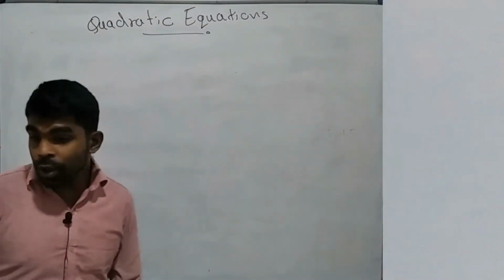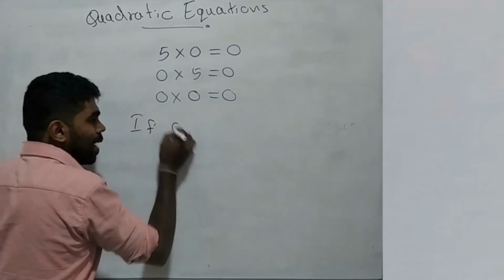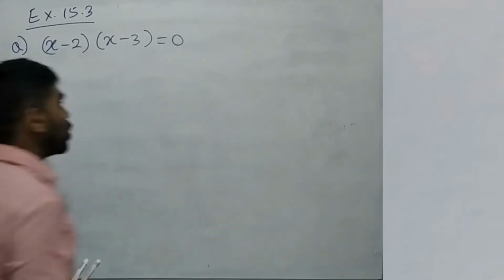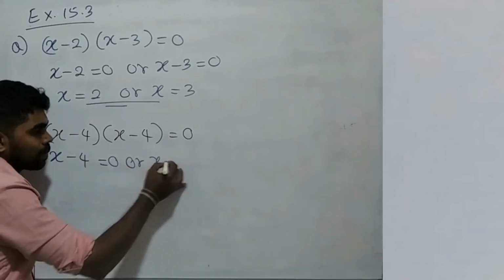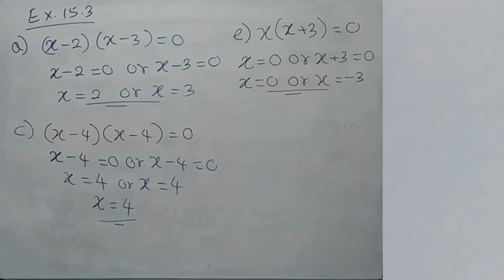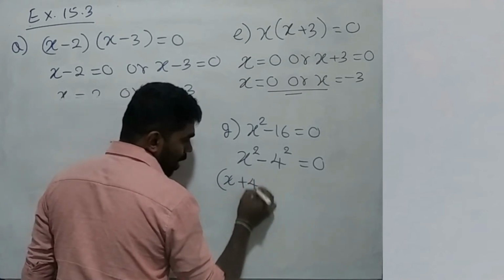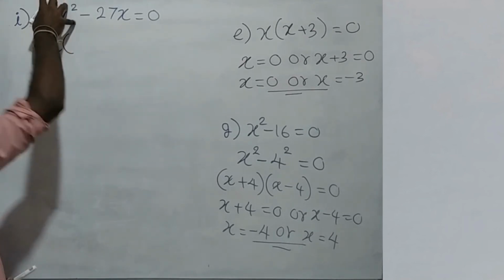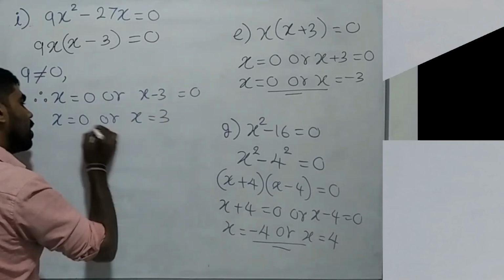Grade 10 Mathematics| Quadratic equations 1| Complete discussion with problems| English medium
In this video I'm discussing Quadratic equations for grade 10 students in English